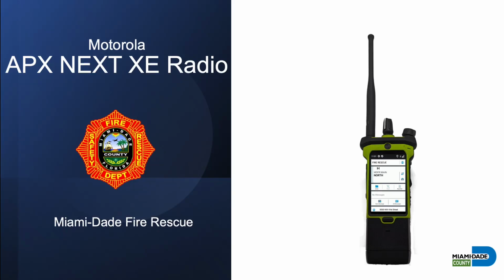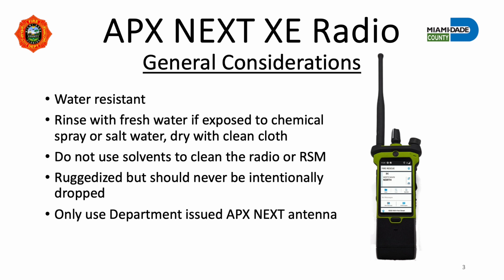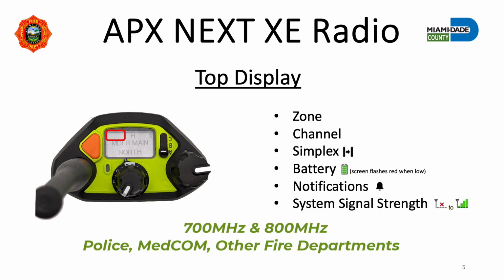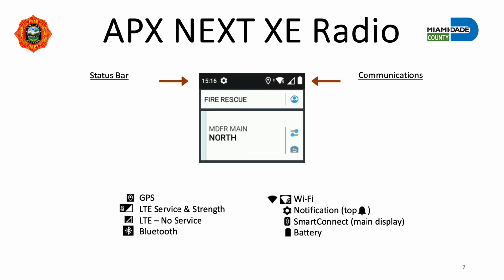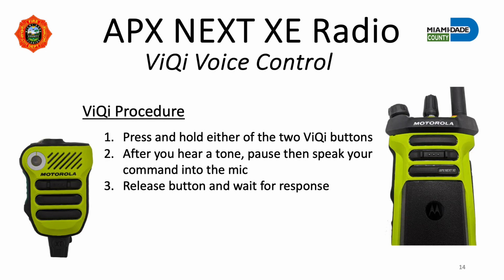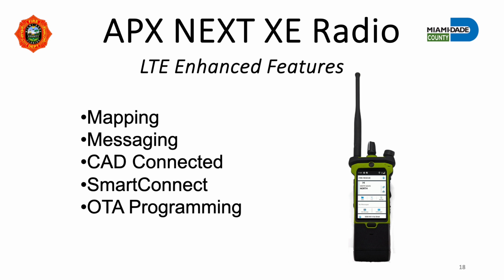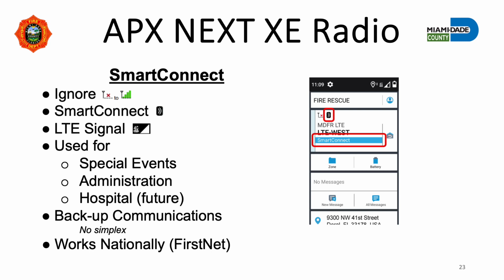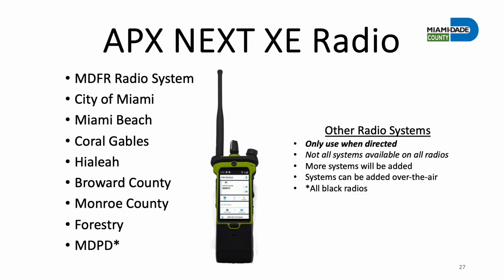Motorola APX Next XE Basic Training for Miami-Dade Fire Rescue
This video, designed for Miami-Dade Fire Rescue personnel provides an overview of the Motorola APX XE Next radio.